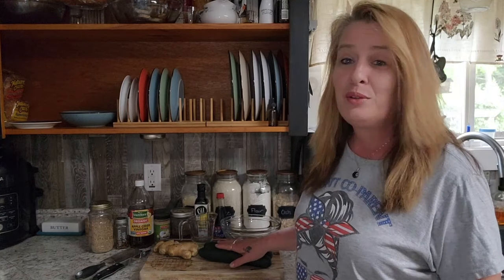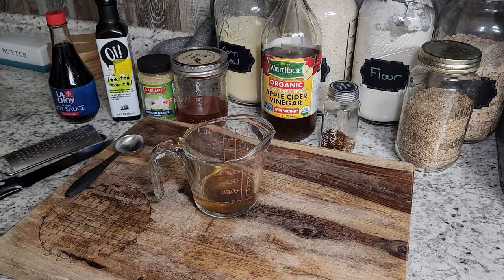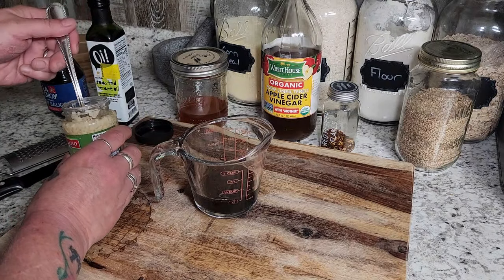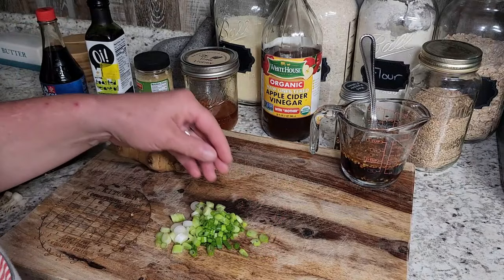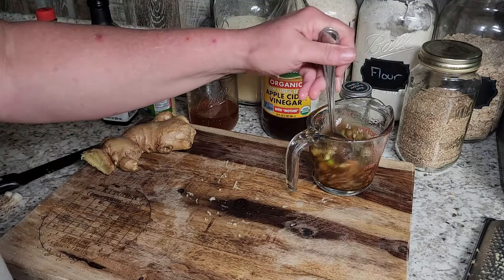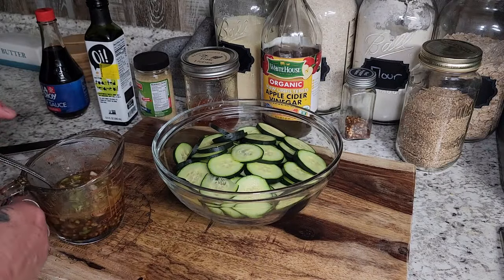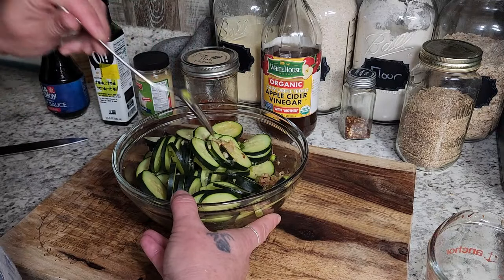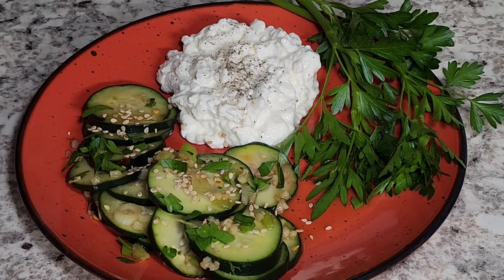Asian Cucumber Salad ~ Fresh, Simple and Loaded with Nutrition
Mailing Address:
Homestead Corner